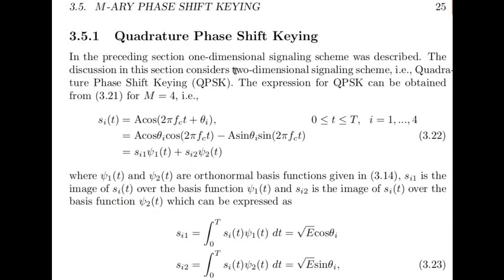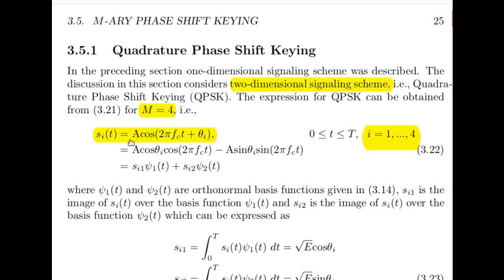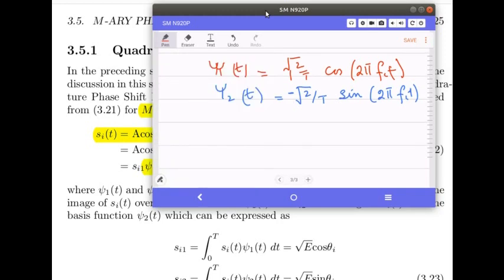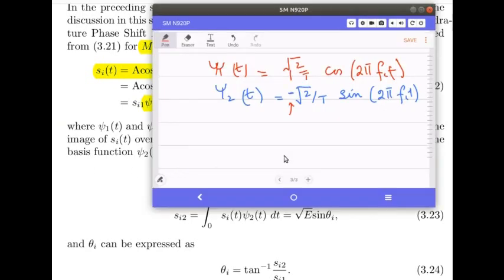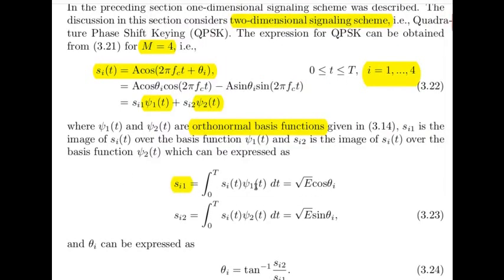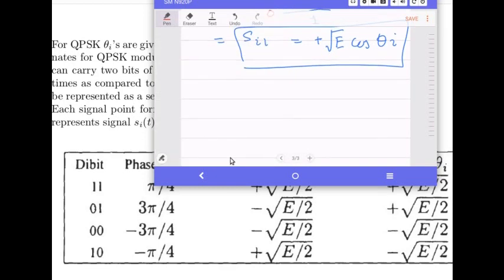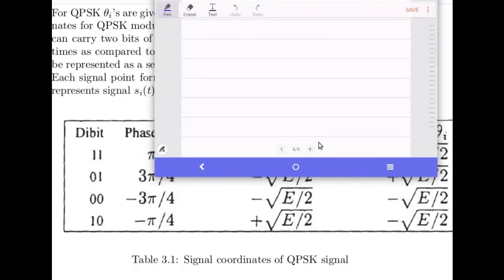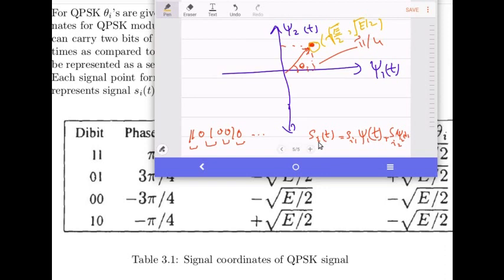QPSK: An Introduction part2